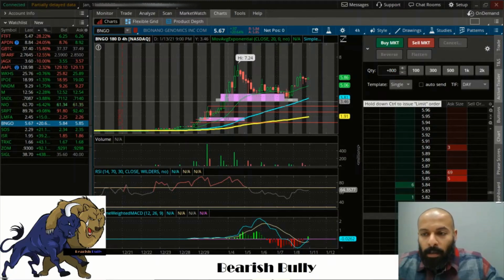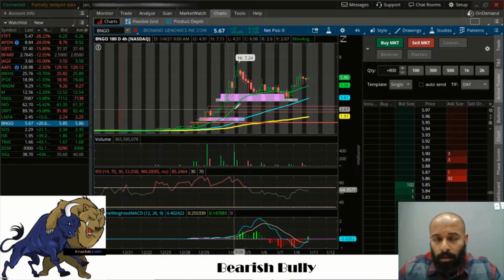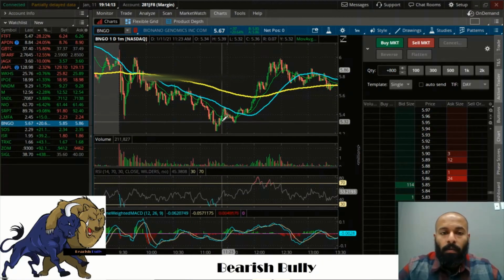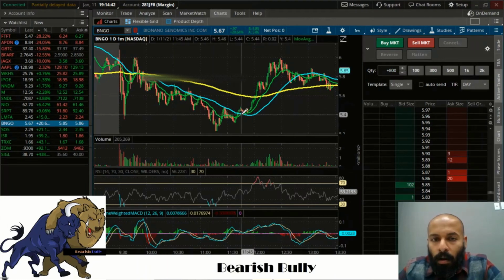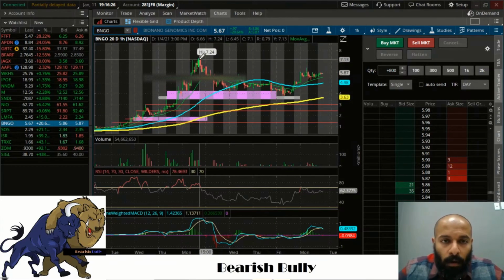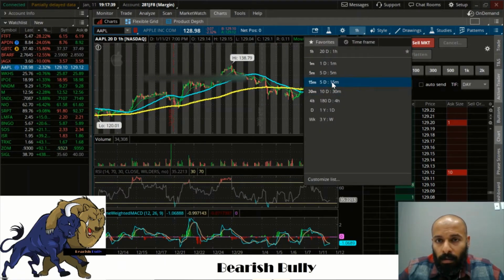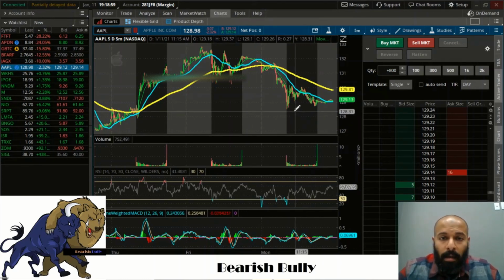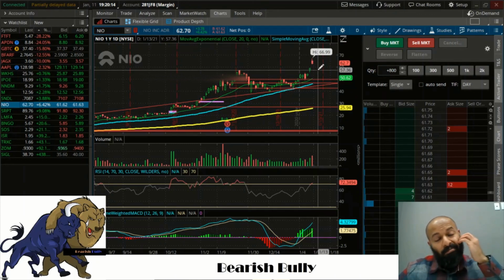Moving Averages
Moving averages tell you what the chart is most likely going to do next